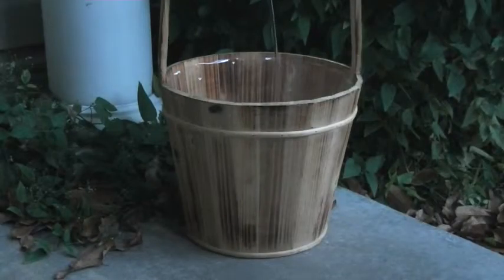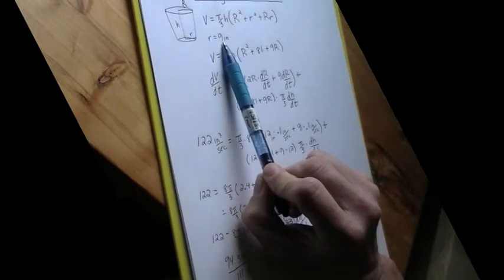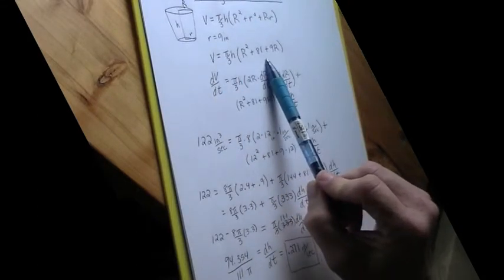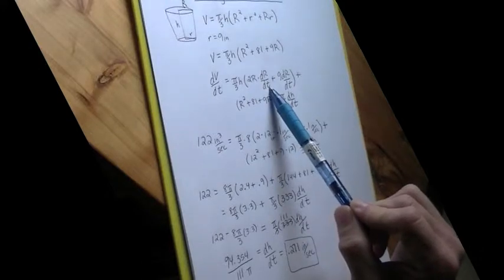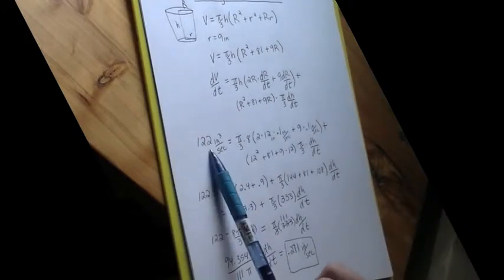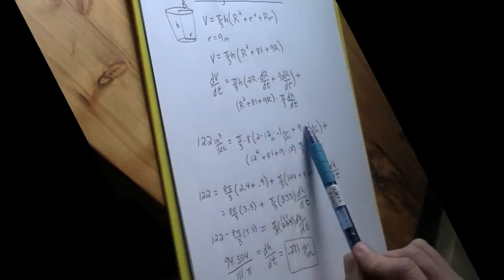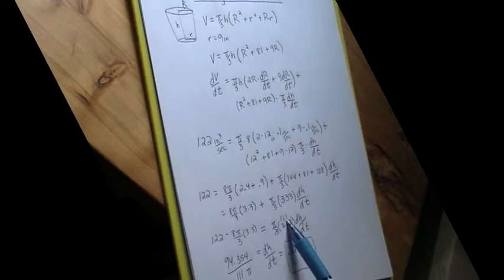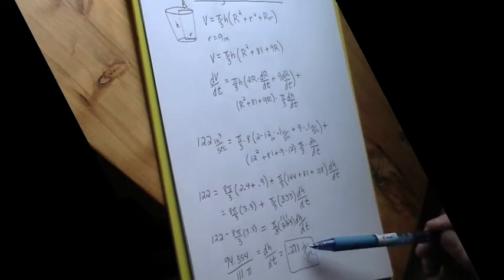Related Rates fill the bucket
A worked out example of a Related Rates Problem about the height of   water changin and the volume of water in a bucket changing.